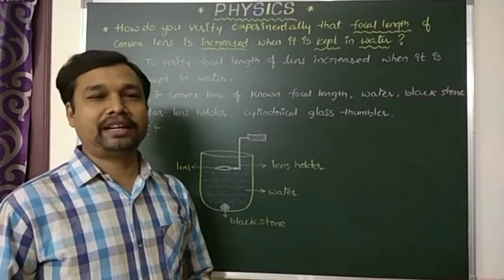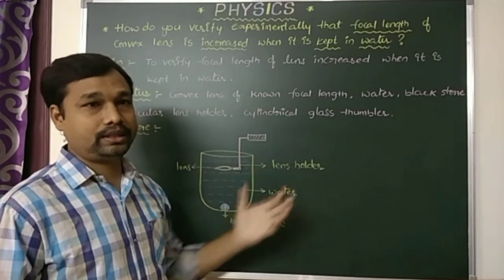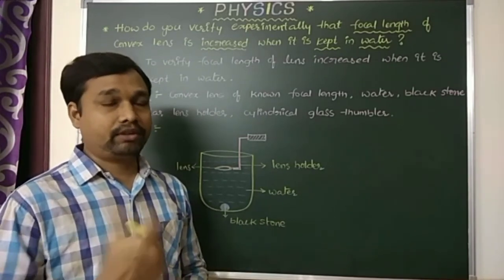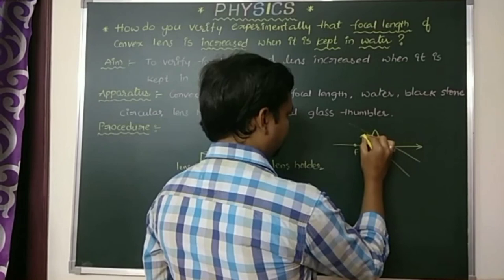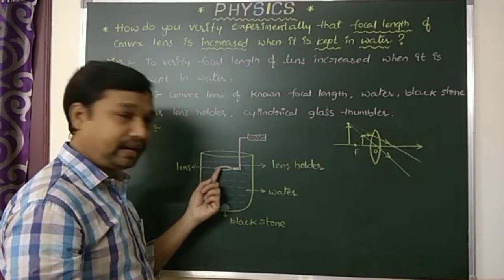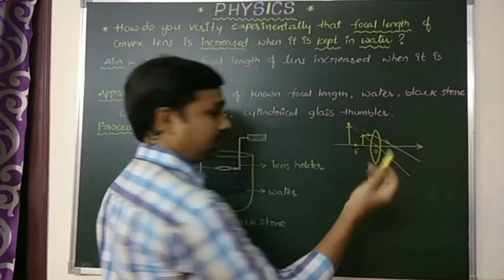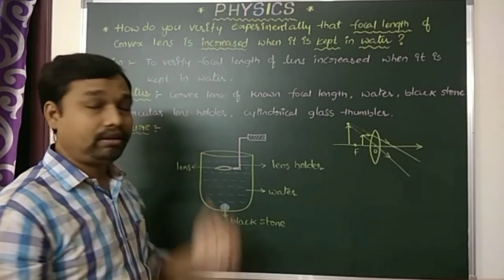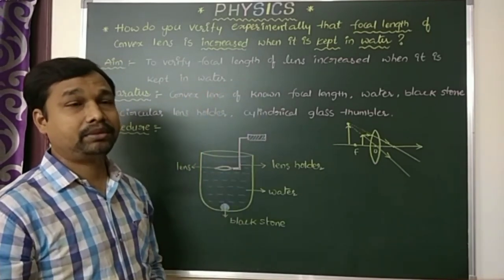Focal length of lens increased when it is kept in water.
We need to verify f increased when lens placed in water.